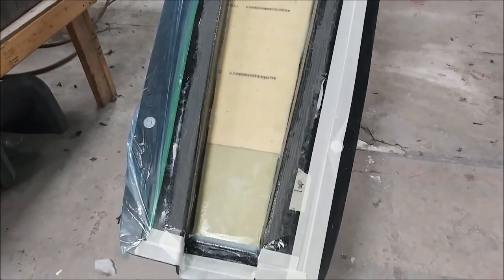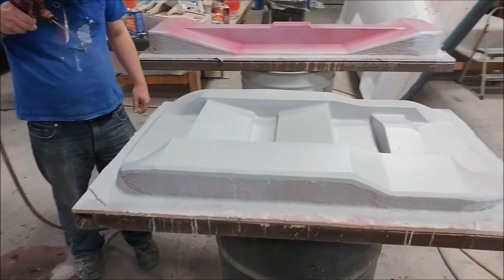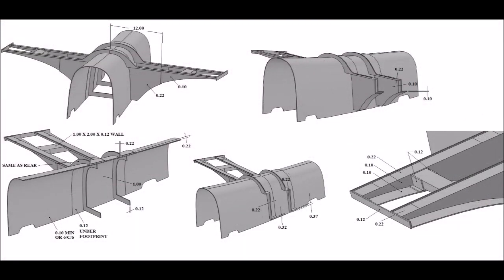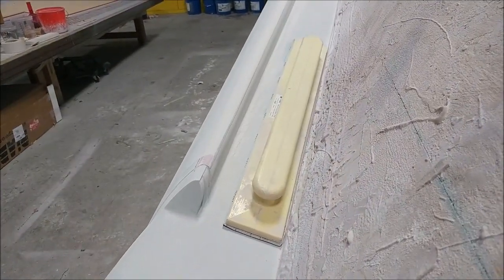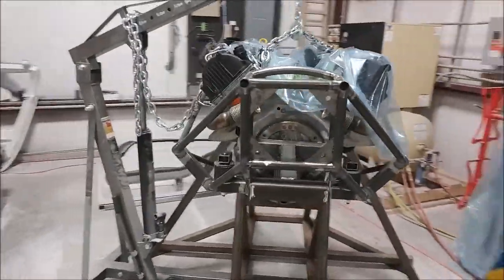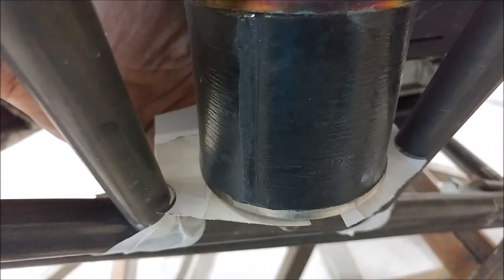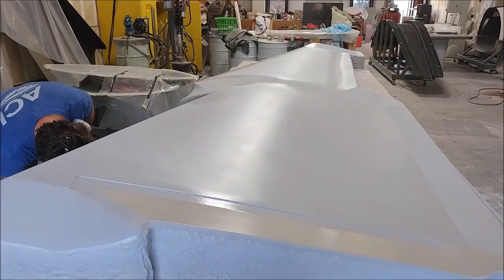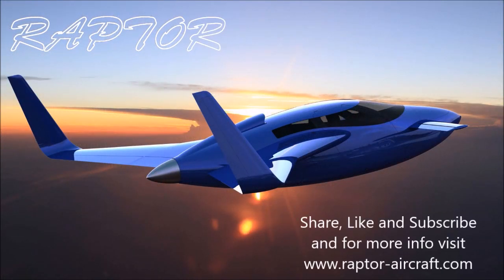Raptor Aircraft February 18th 2017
Finishing the layup on the main spar. Work begins on getting the engine mounted to the test stand.